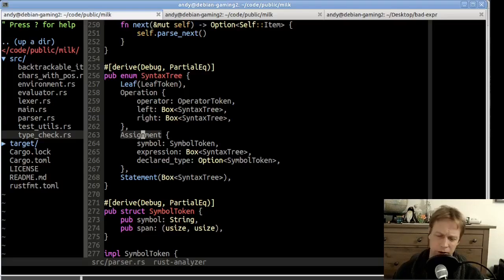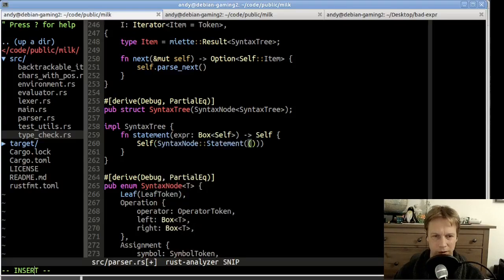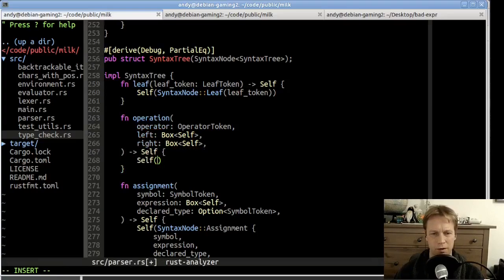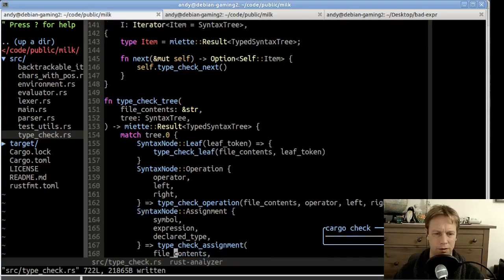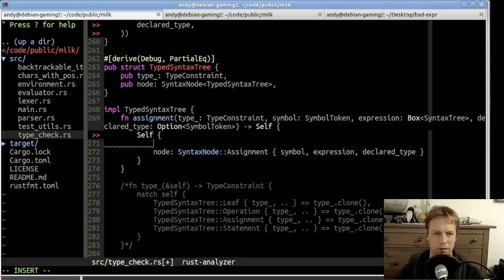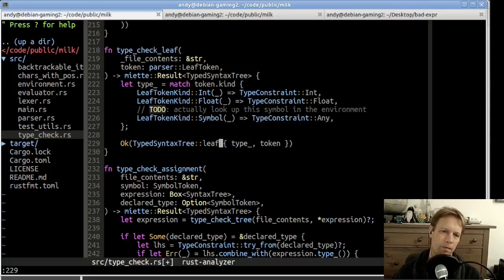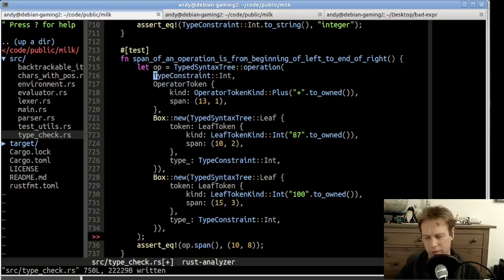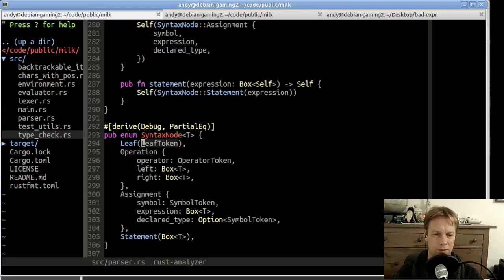Mini-rust in Rust 023: Refactor to share structure of the syntax tree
We are repeating ourselves with the `SyntaxTree` and `TypedSyntaxTree` enums. I thought the solution would be too complex, but on reflection it's fine, so let's share that code.